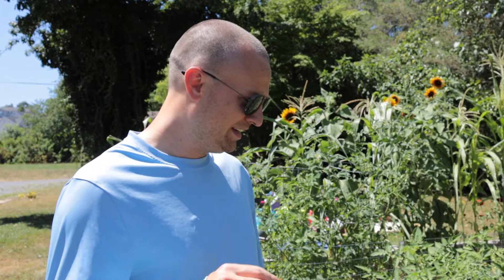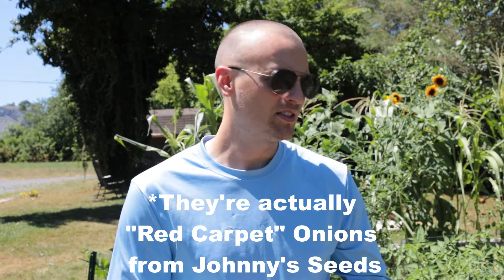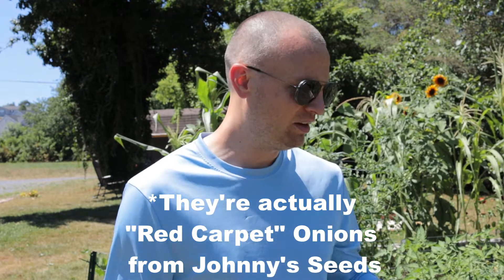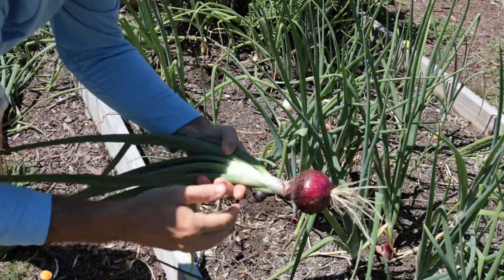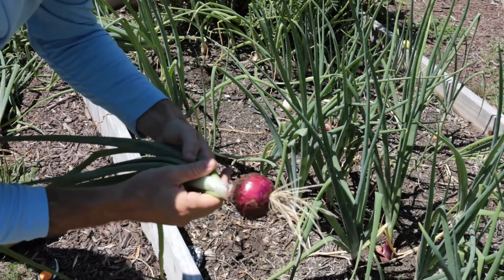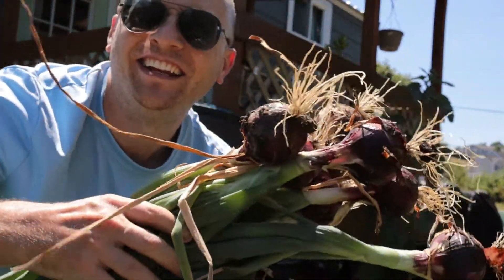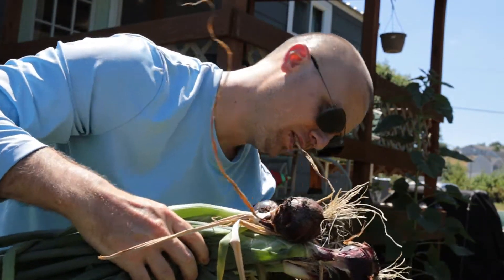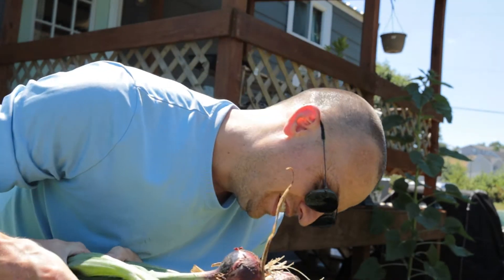Harvesting Our First Onions!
Join our email list and receive our free guide: "10 Essential Steps to Create a Life You Love"